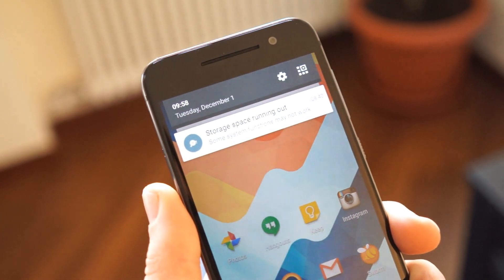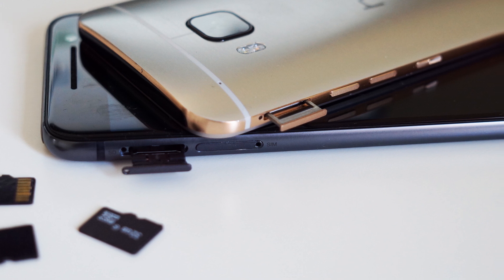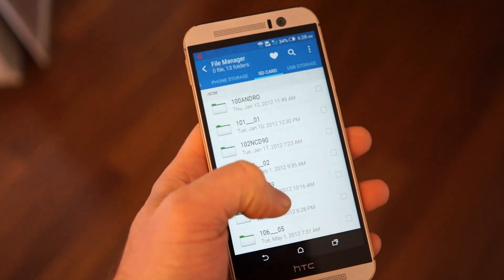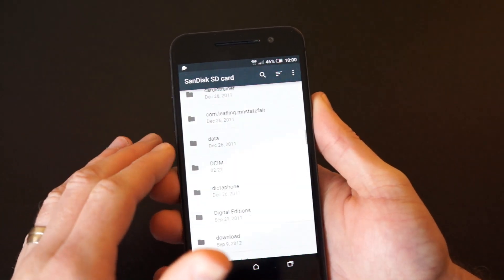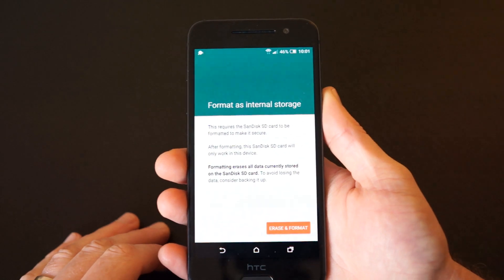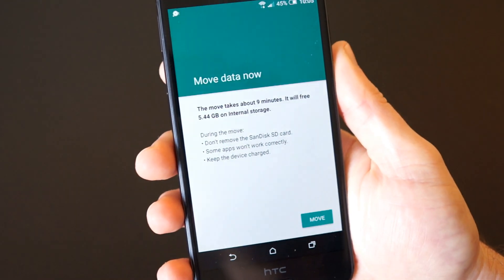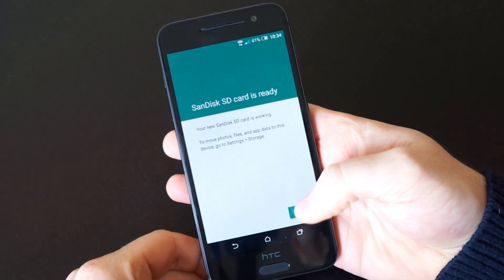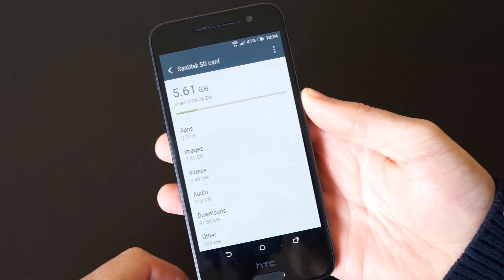How to add adoptive storage to your Android phone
The new adoptive storage feature in Android 6.0 (Marshmallow) can expand the system storage of your phone to incorporate the full capacity of your microSD card. This allows you to install near limitless games and apps without the fear of running our of system storage on your phone.

You want to make sure you use a class 10 or higher microSD card since a slower card will hinder the performance if your phone.

SanDisk 200GB class 10
PNY 128GB class 10
Lexar 64GB UHS 3